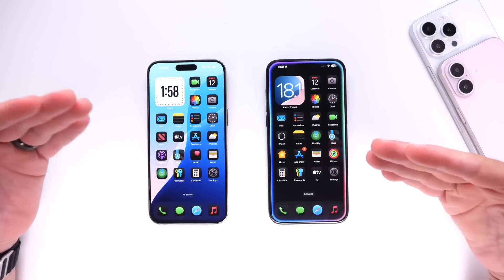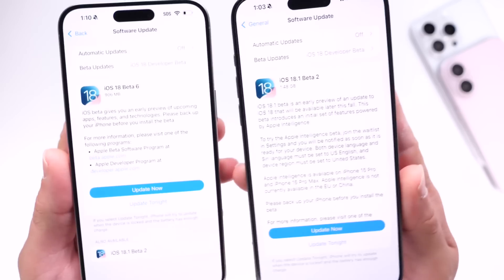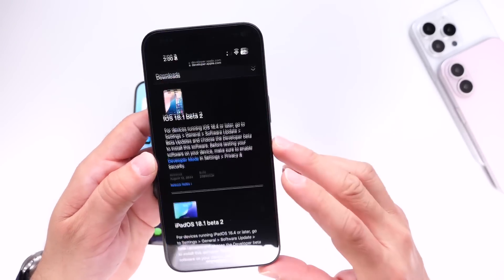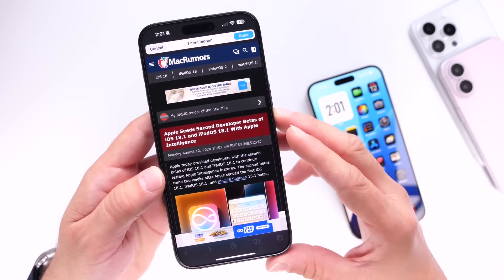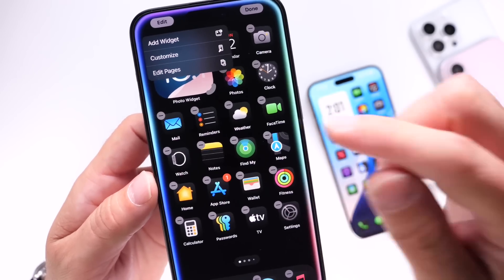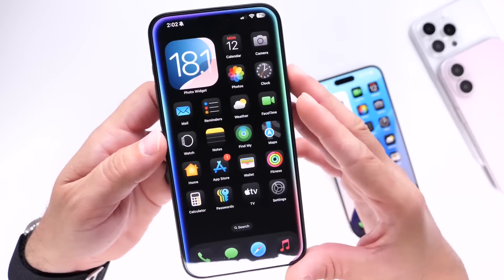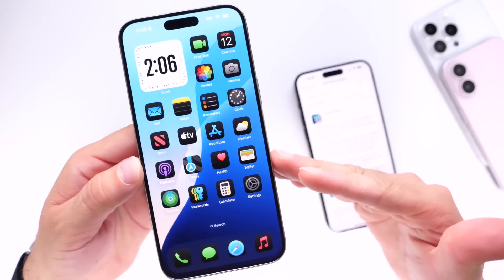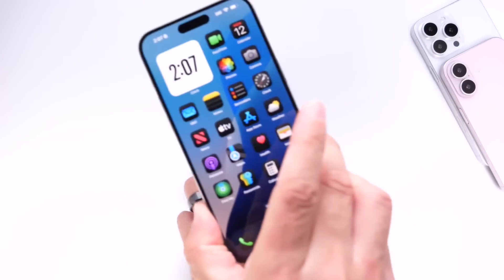iOS 18 Beta 6 + iOS 18.1 Beta 2 - Turning Point!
iOS 18 Beta 6 and iOS 18.1 Beta 2 officially released by Apple. Today we take a look and some of the latest New Features and changes on the latest Beta’s